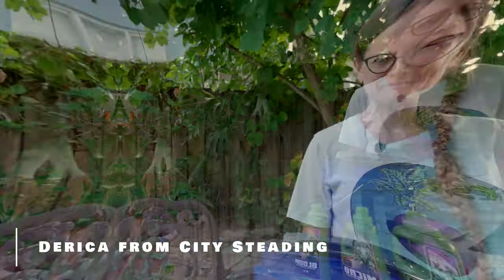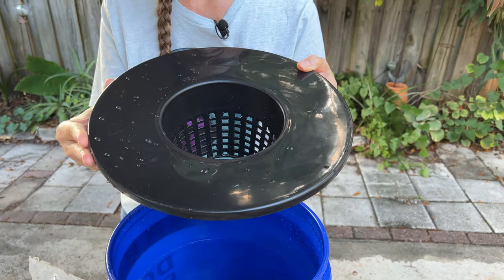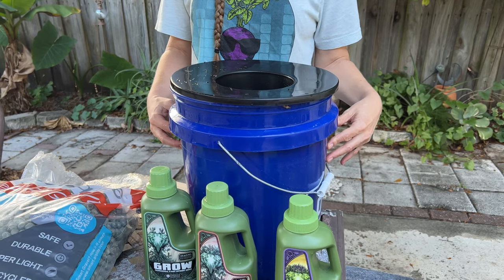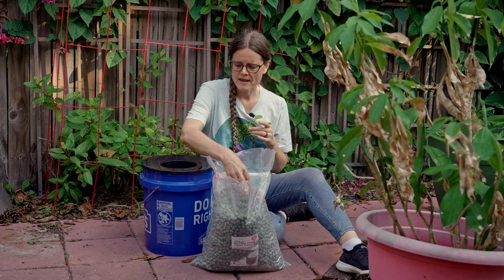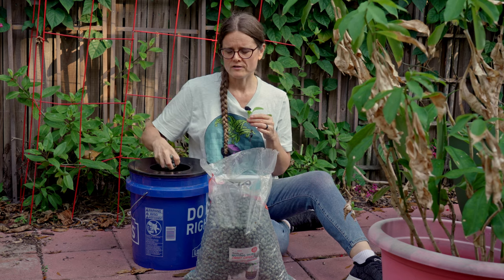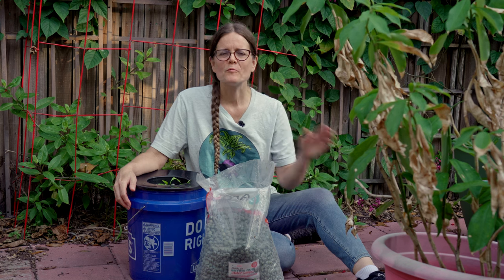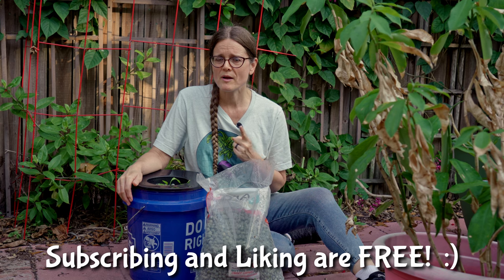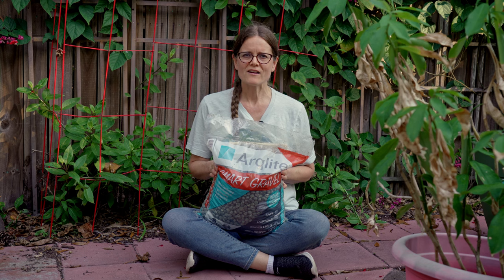Growing with Kratky - Kratky Method Hydroponics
Let's get growing with Kratky Method Hydroponics!
The Kratky Method is arguably one of the easiest methods of growing food hydroponicly.
As long as you have a location with enough natural sunlight, no electronics are needed.  Watch as Derica goes through the process step by step.  Get growing with Kratky!
5 Gallon Bucket
Bucket Lid Net Cup